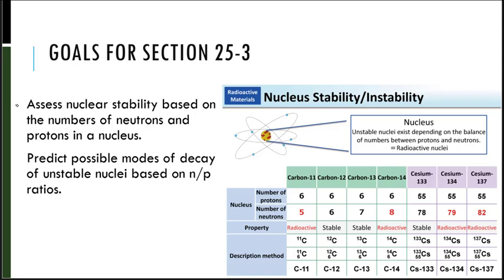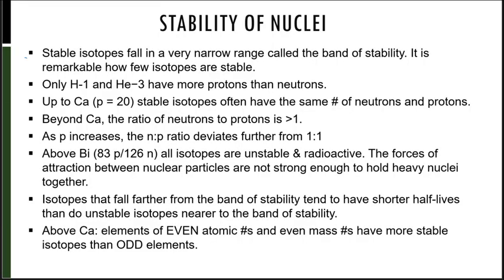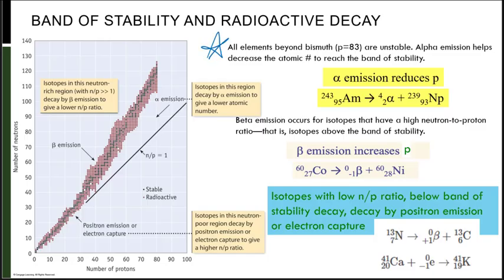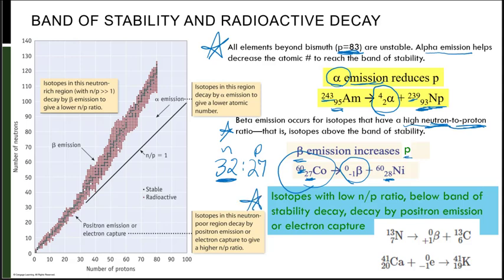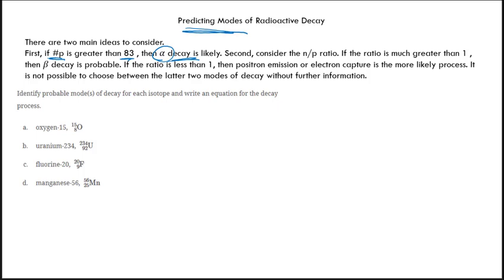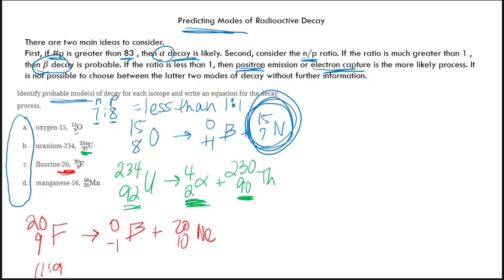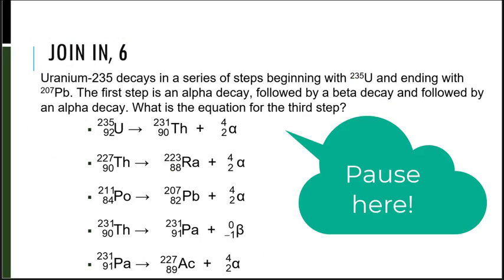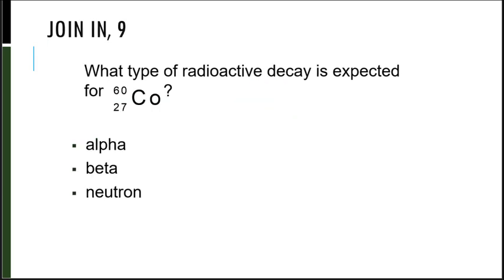CHM 130 Chapter 25 Section 3: General Chemistry 2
Assess nuclear stability based on the numbers of neutrons and protons in a nucleus.
Predict possible modes of decay of unstable nuclei based on n/p ratios.